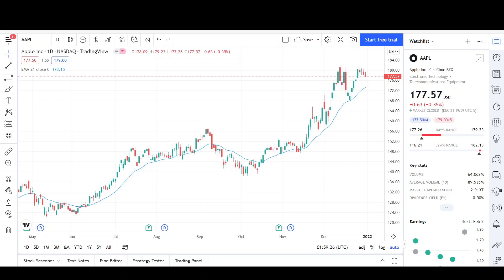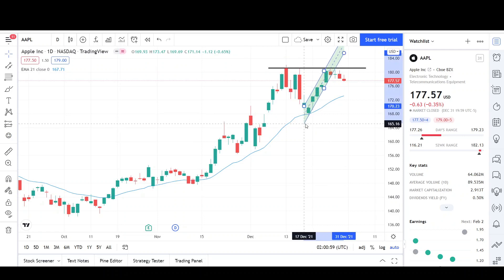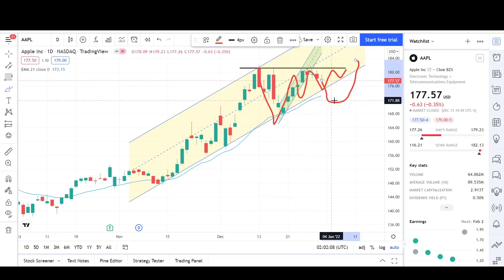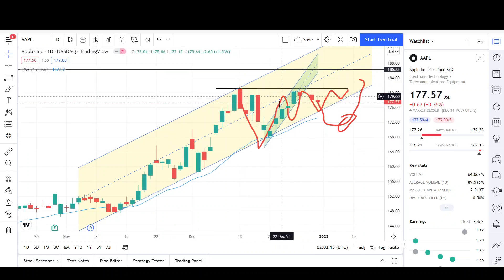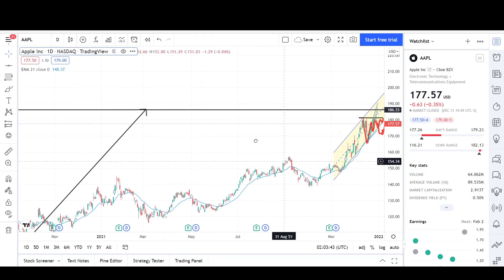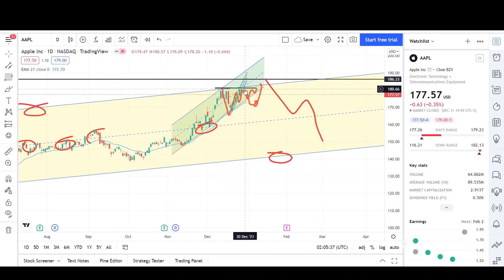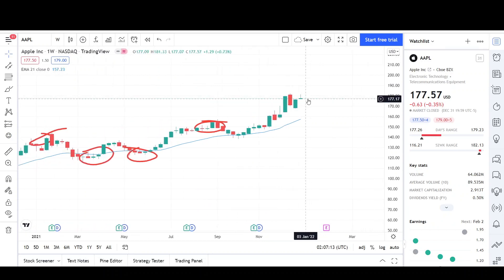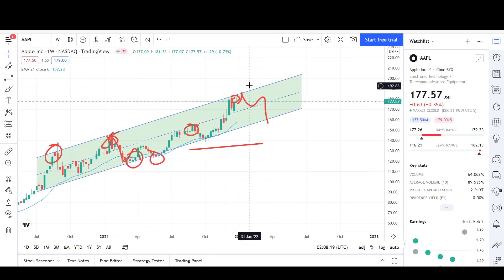UPDATE | APPLE STOCK (AAPL) | Price Predictions Using Technical Analysis.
Hello YouTube❗,

This is my 174th video on the channel. I will be doing a Technical Analysis breakdown on Apple.